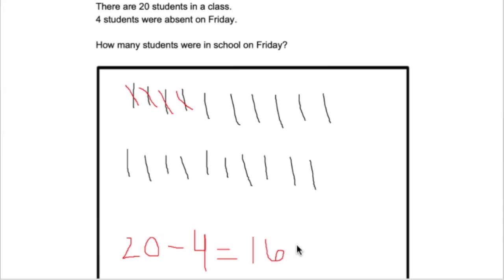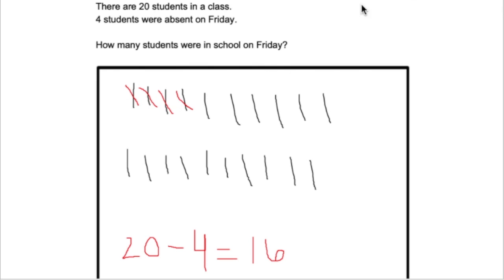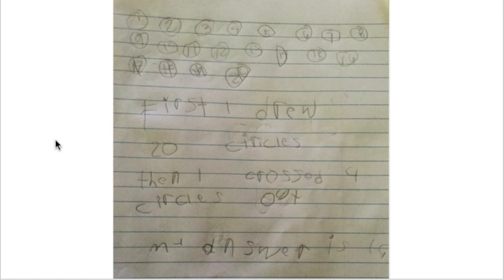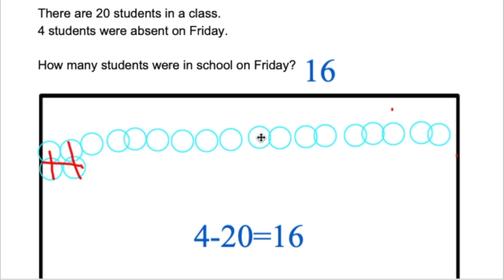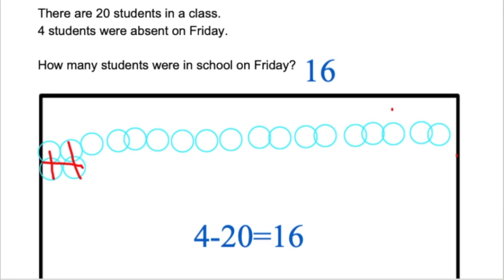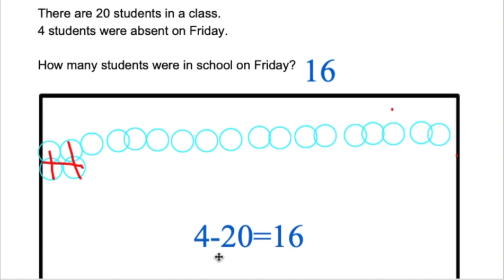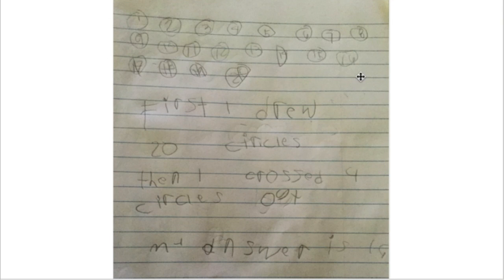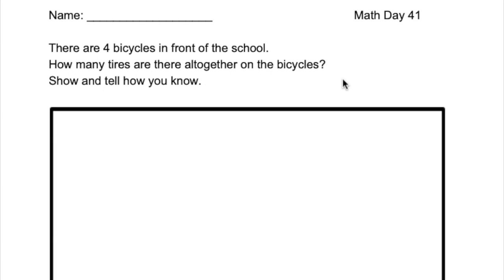Math Day 41